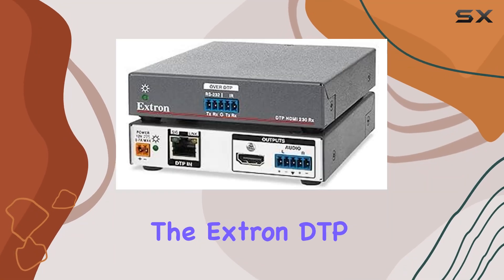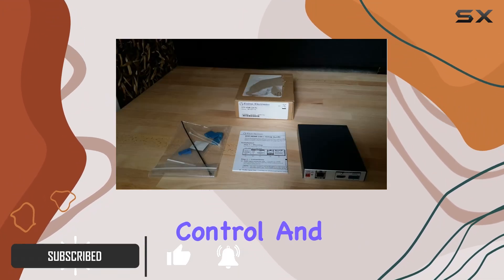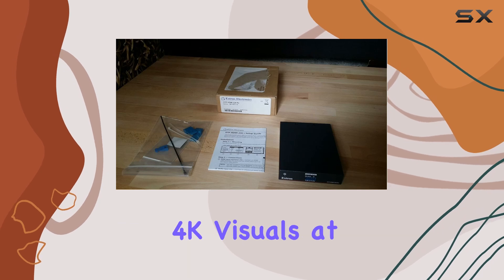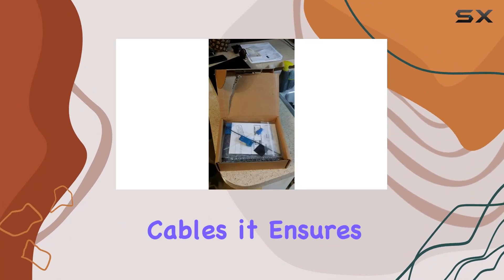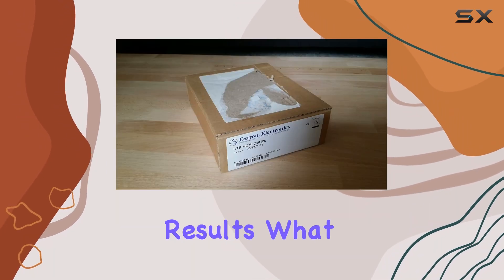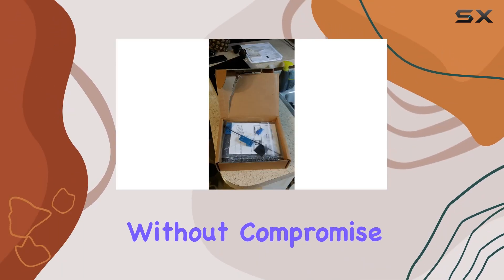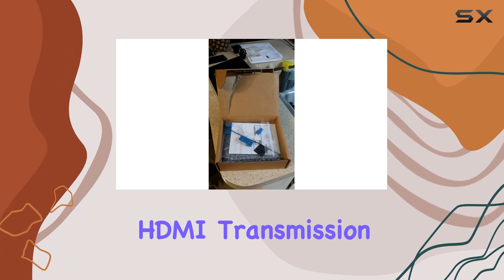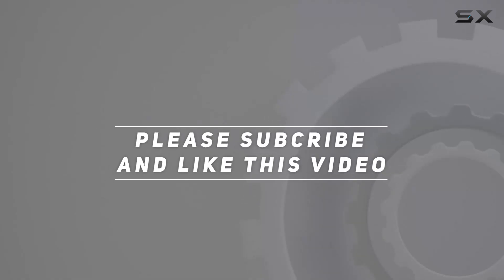Extron DTP HDMI 230 Rx: Unlocking Stunning 4K Transmission!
0:00 Intro
0:06 Review

Things that we mentioned in this video:
DTP HDMI 230 Rx : B00QLB51RY